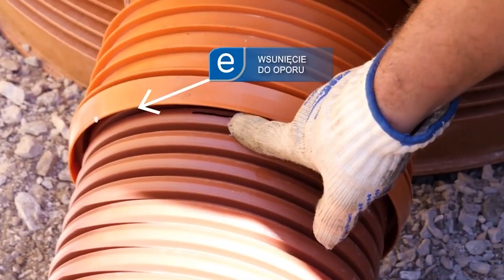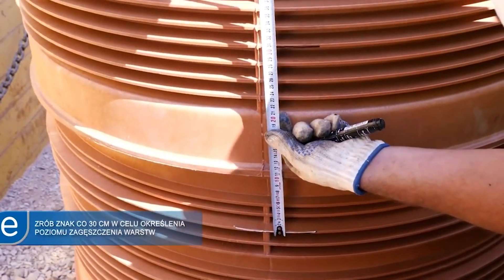Construction Technology: That Will Save You Time and Money | 4K UHD | ➤21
00:26 - Pipelife PRO
01:39 - Verea System
02:44 - Star 5
03:49 - AGRICULTURE DOME
05:09 - Smart Massa Smartop
06:05 - Gedimat
06:55 - Knauf ROLD-12
07:55 - Dall’O Gravier eXcel
09:10 - ImpulseSV400
10:00 - GL KnuckleHead Rooftop Support System
11:06 - PROFILDECK
12:16 - Poly Meta Forms
13:26 - Penoplex Foundation
14:26 - PIPELIFE SLAB-16
15:21 - CFBlock X